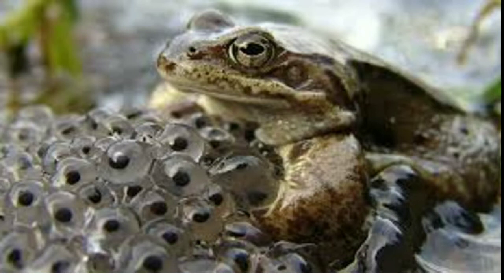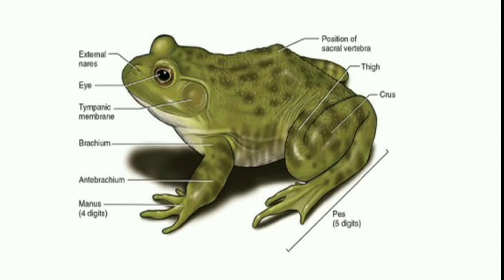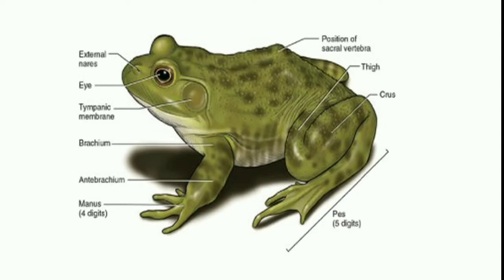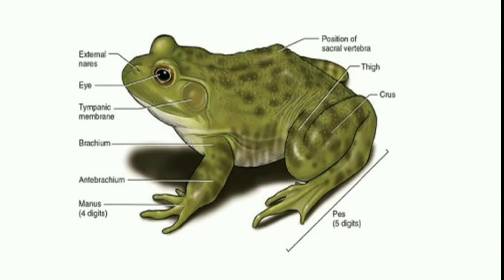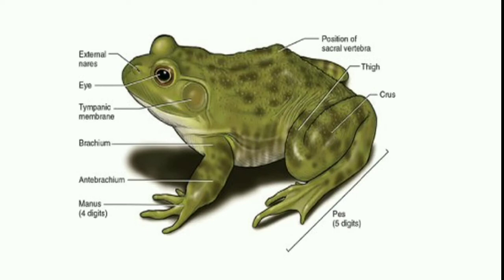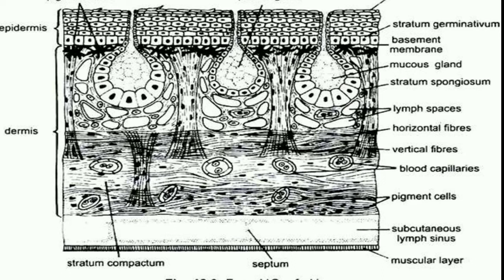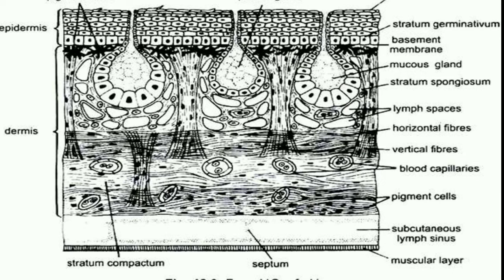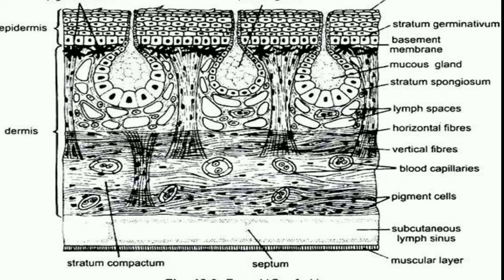Frog lecture1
Frog's Habits  Morphology and skin